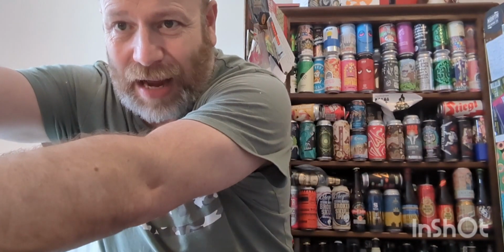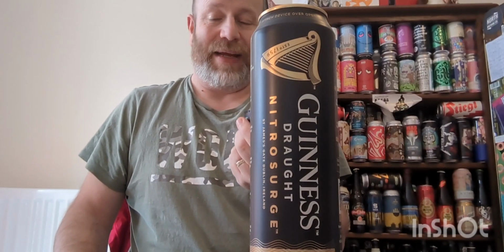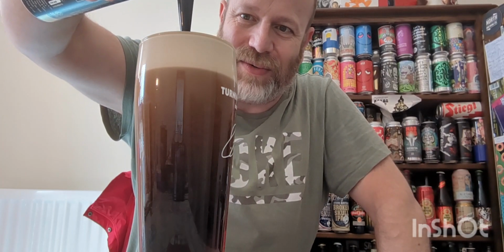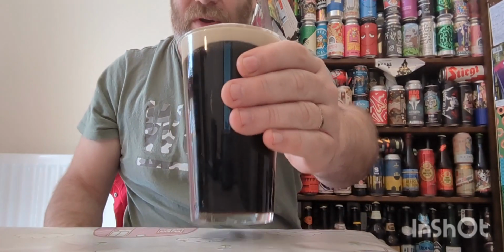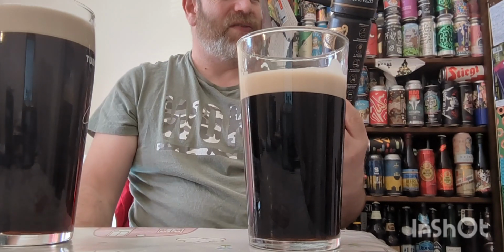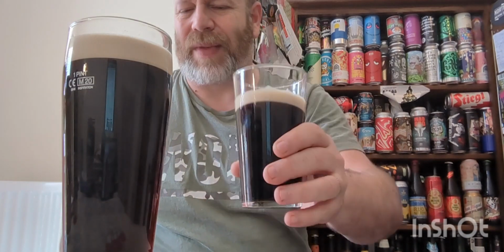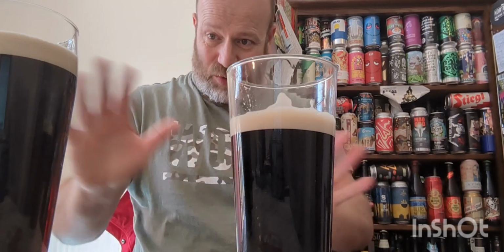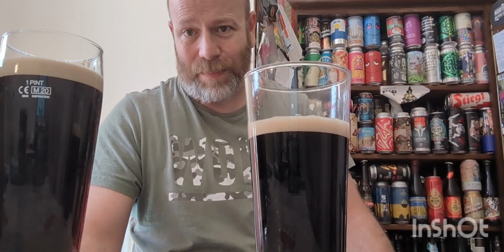Guinness Draught Nitrosurge (can) 4.1% Versus Guinness Draught (can) 4.1%